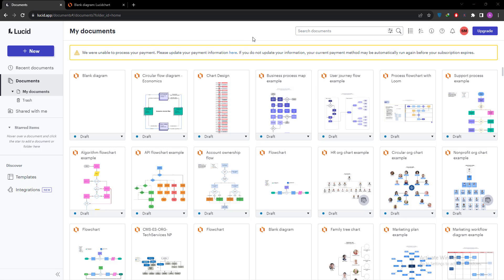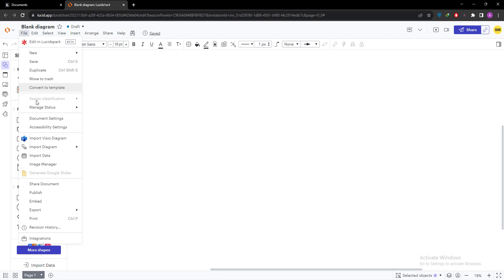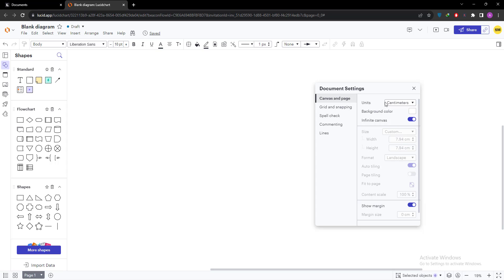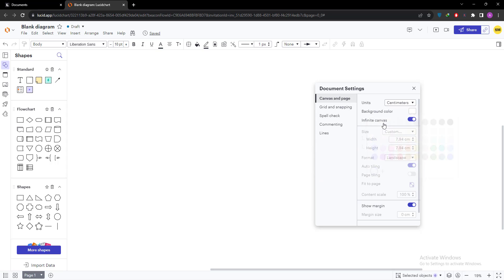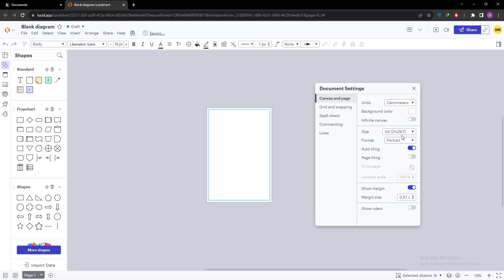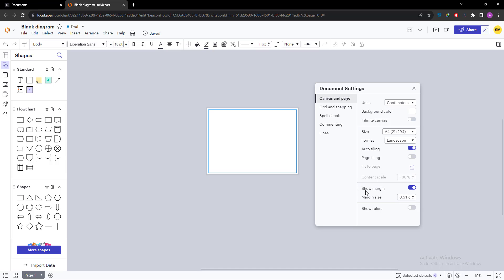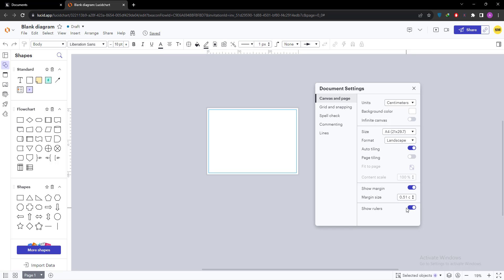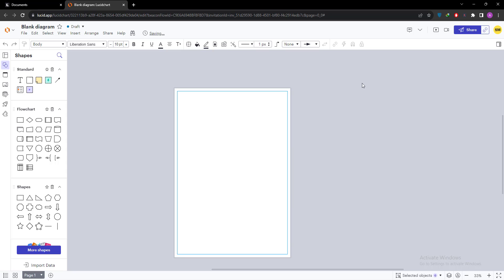How to fix the document size in lucidchart in 2024